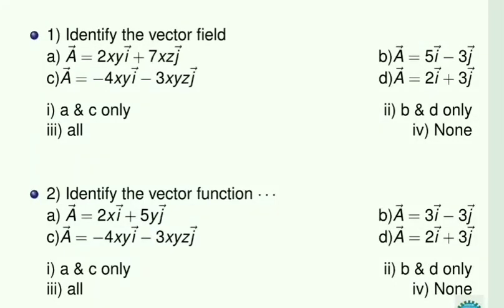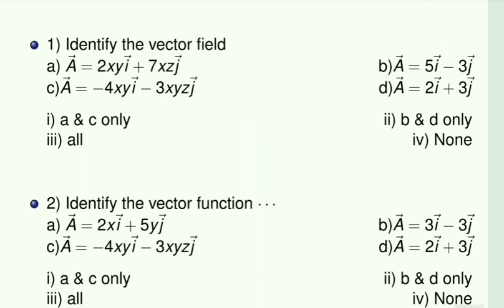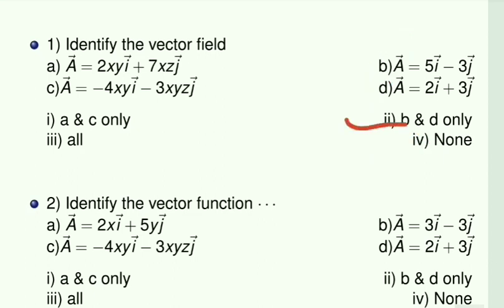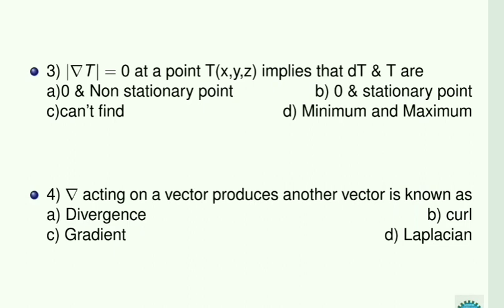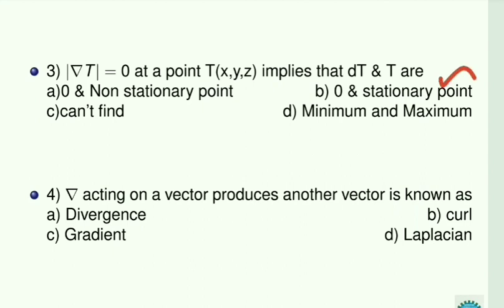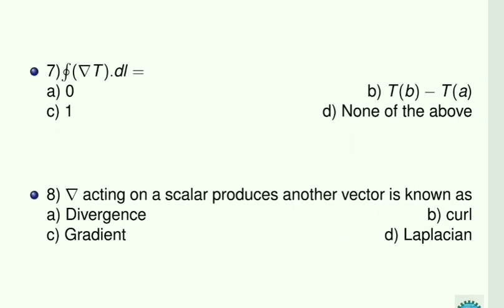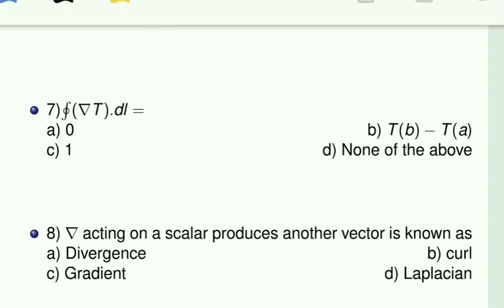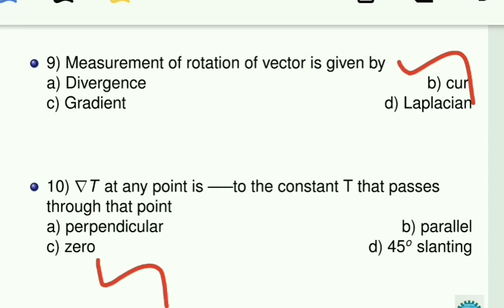ELECTROMAGNETICS- MCQ ON VECTORS AND FIELDS- TRB-TNEB-TANCET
MCQ on vectors and fields are discussed with solutions